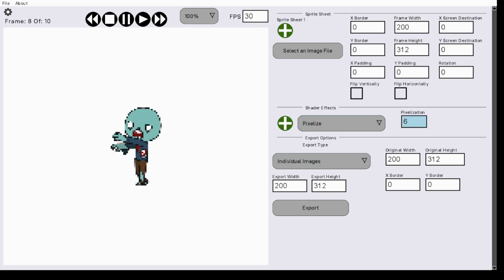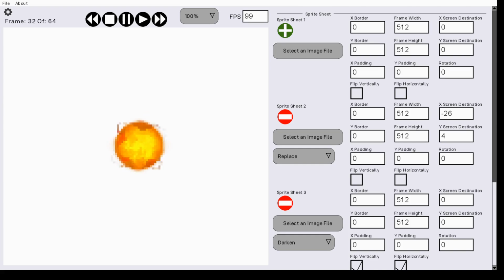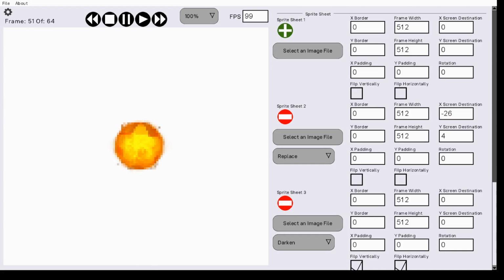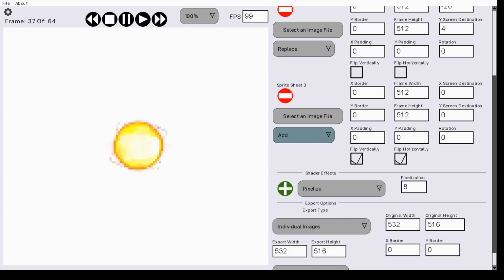I Released a Really Cool Piece of Game Dev Software this Week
I just released Merge Sprite this week and I wanted to talk about the project and the development of the project. You can try the demo and purchase the app on my itch.io page.